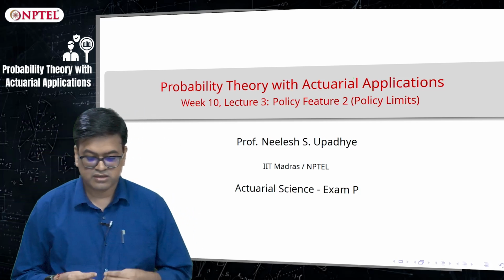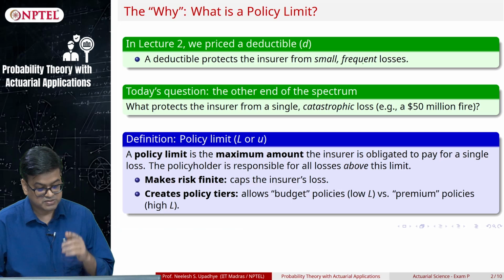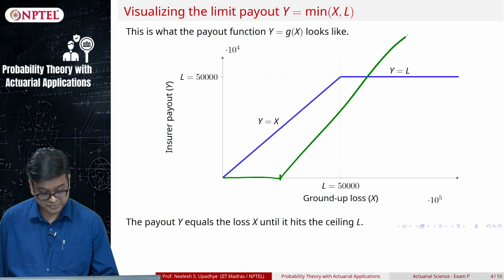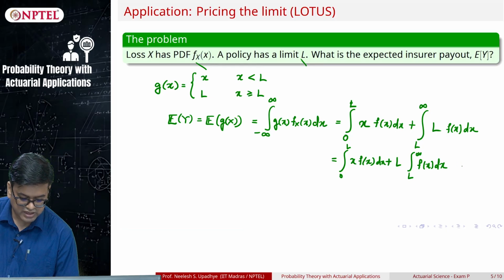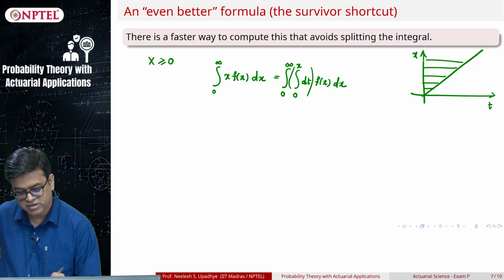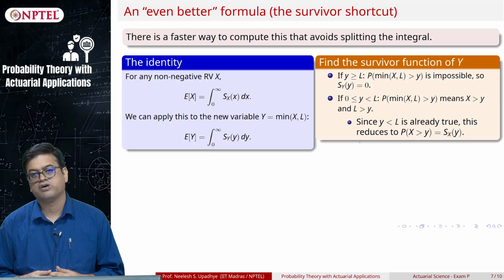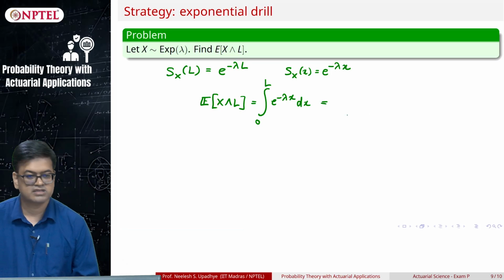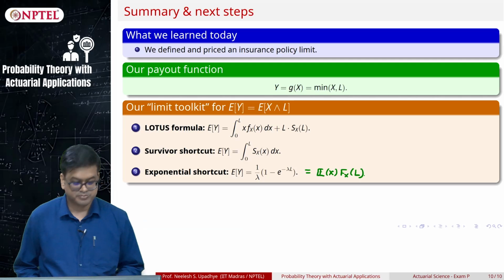W10_L3_Policy Feature 2 (Policy Limits)